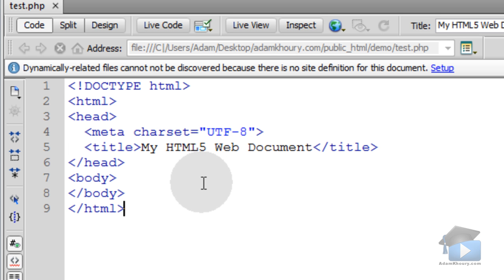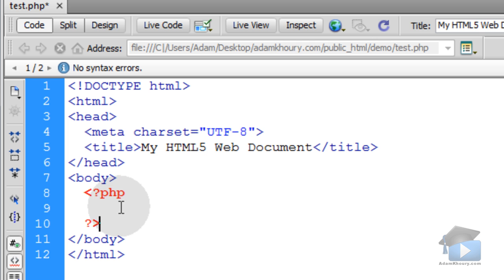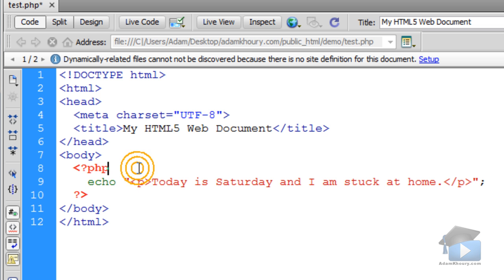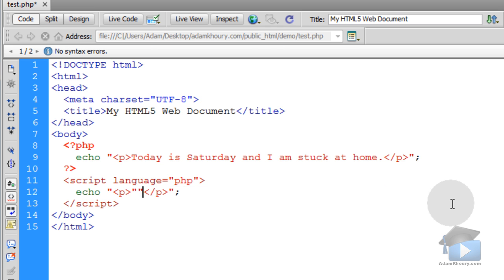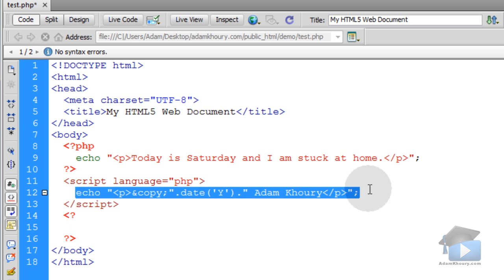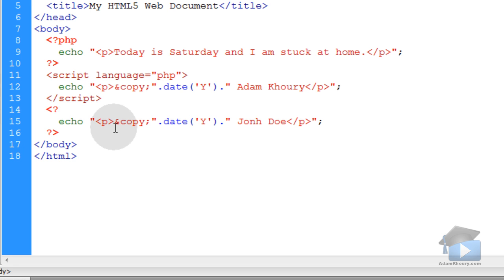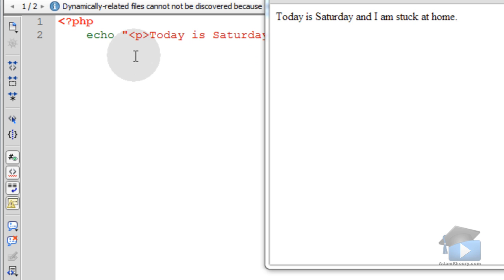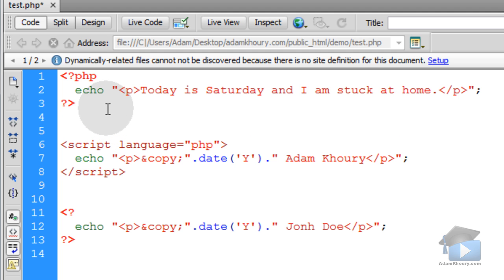PHP Tutorial - PHP Script Tags For Beginners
Learn the different approaches that developers use to apply PHP script tags to their web documents. The first approach demonstrated in the video is the recommended commonly used approach.